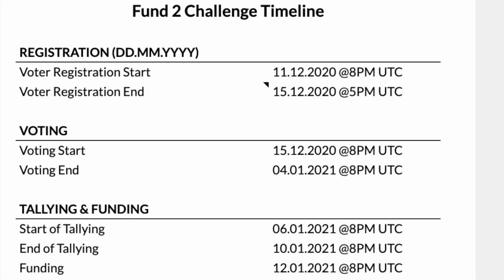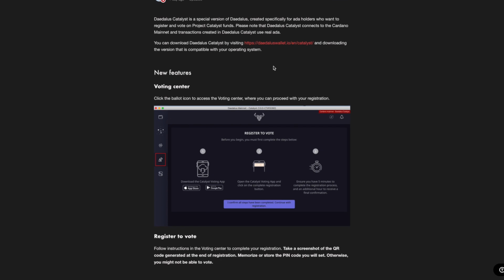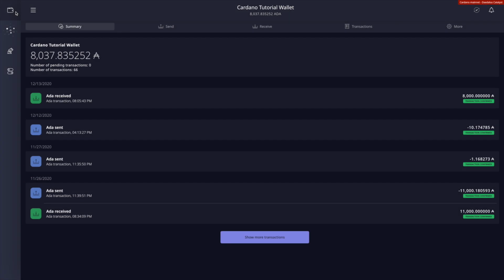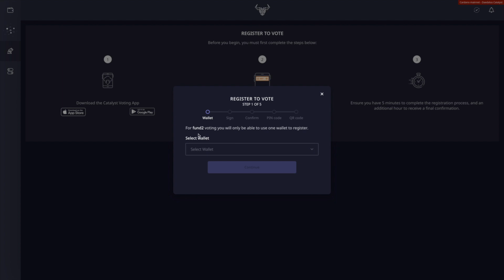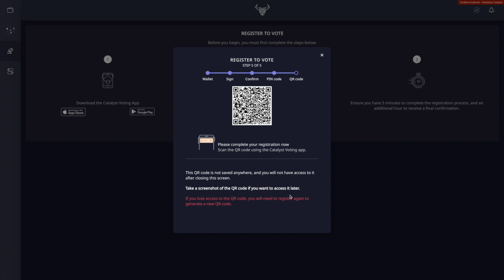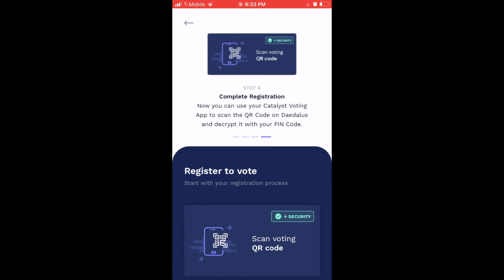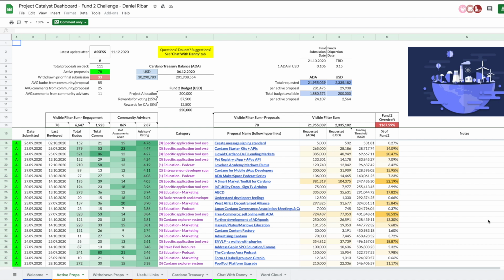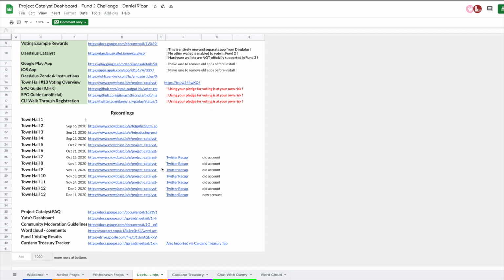URGENT! 24 Hrs For Cardano Holders To Register, How To Vote For Project Catalyst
Today, we go through the entire process of registering to vote for Project Catalyst.

Delegate To
[KAIZN] Pool ID:
9679eaa0fa242a9cdae4b030e714b66c0119fc9b3f7564b8f03a5316

[KRSNA] Pool ID:
163cc36624d9332f6ae7770e8df8b8bad7e71711eb6c2ed7971c99d4

[KRONO] Pool ID:
ca4d7a55367b654e7159ae78f3dbe6fd0908c3a1bb236ce231b3a266

[ADA]
addr1qx3zc6w7uq6mwuy0nrl9mh4nu76ly5tzn9s2vp48xllv2h9ml99h5uw3ft4f0482u075tq7vqvf6cr27v4g6wxt6r4cq05c6uk